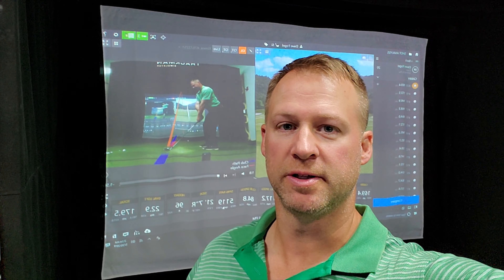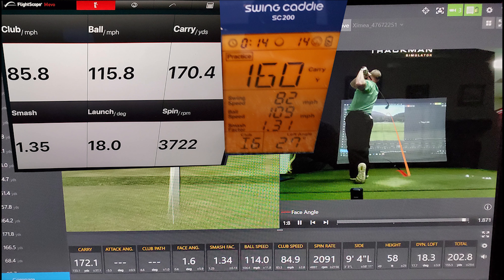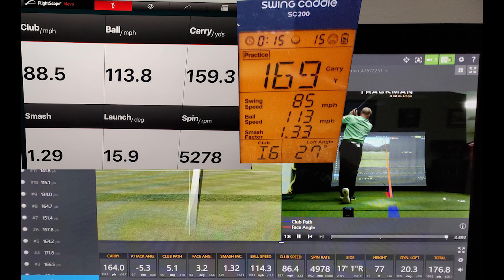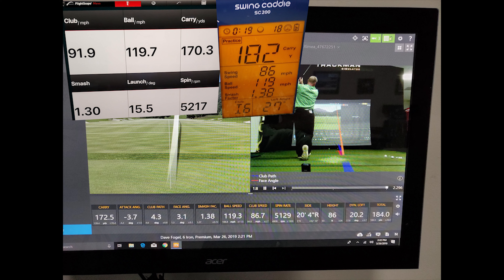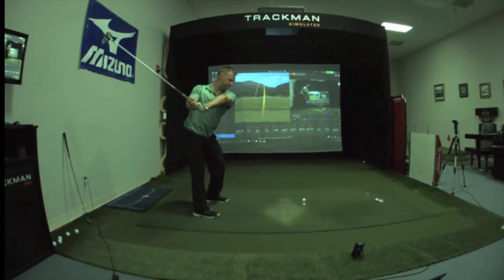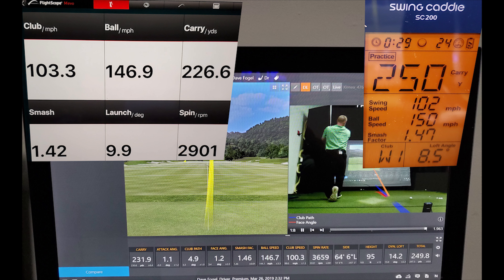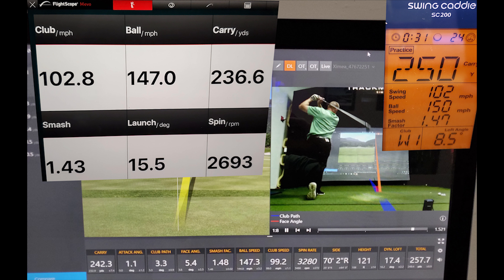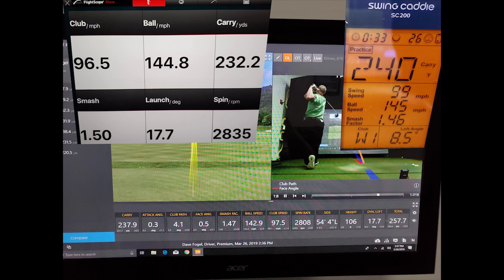Swing Caddie vs. Mevo vs. Trackman Indoors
Just how good are affordable launch monitors when it comes to using them indoors?  In this video we answer the question by putting the swing caddie SC200 and Flightscope Mevo against the Trackman.  We hit a series of 6-irons and drivers to find out which is the best unit to use indoors.

If you are interested in purchasing a swing caddie sc200, please click the link and help us out a little to make more great videos.

If you are interested in purchasing a flightscope MEVO, please click the